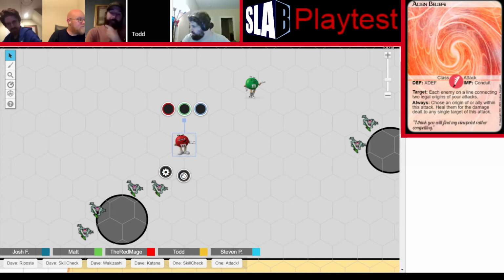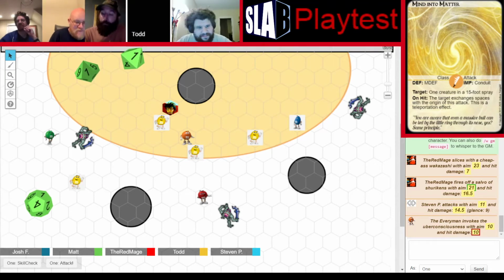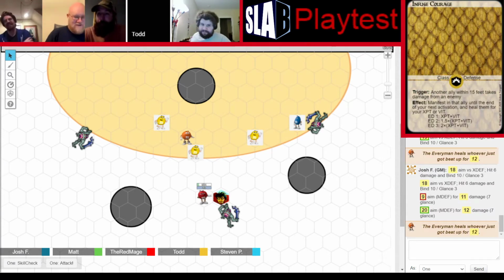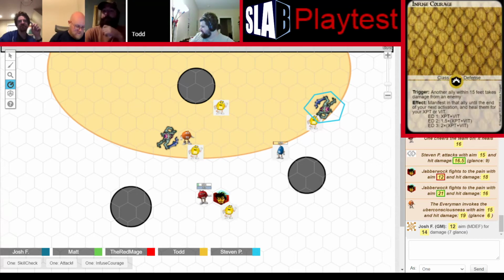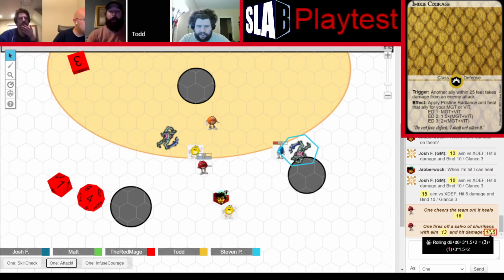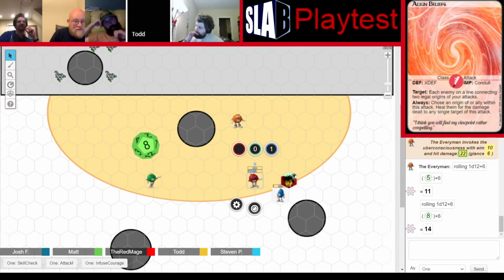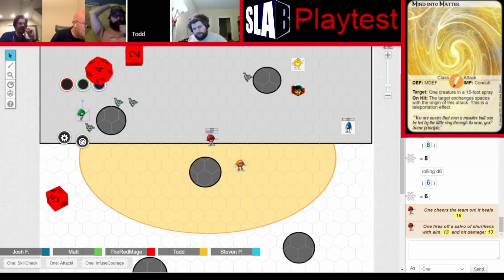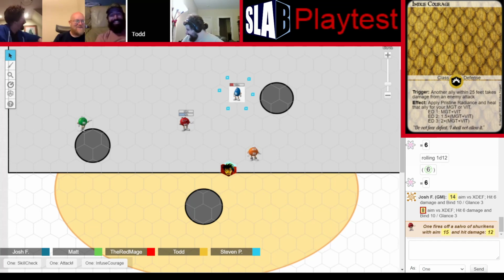SLAB Door-Knockers - Session 1 - Oops All Healers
My friend Josh is building his homebrew tabletop RPG. Now we are stress-testing the system - basically, our goal is to try and figure out if balance break when you pick extreme party compositions. Here, we are all healers.